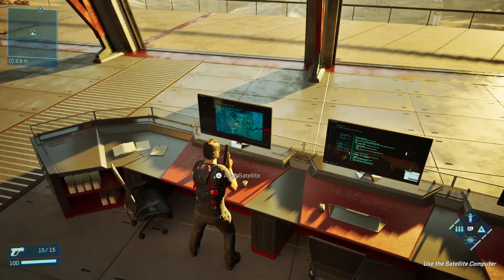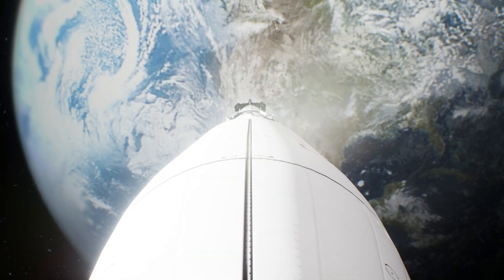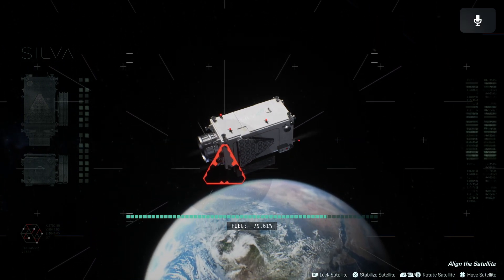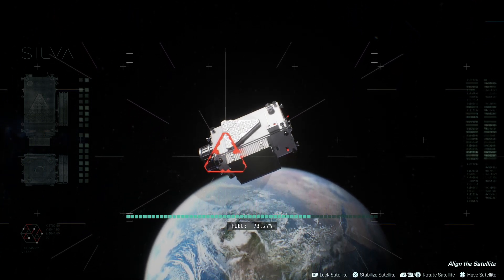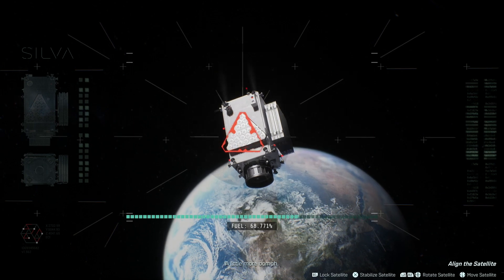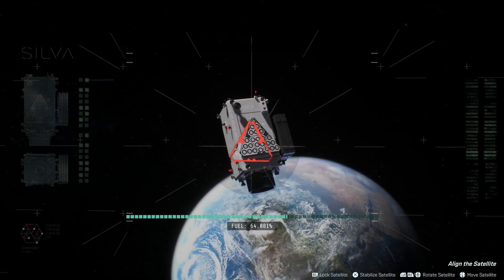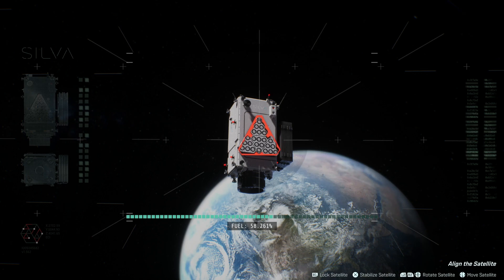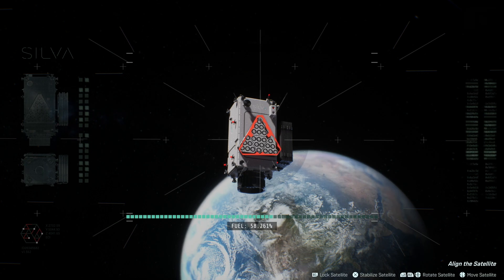MindsEYE | How to align the satellite